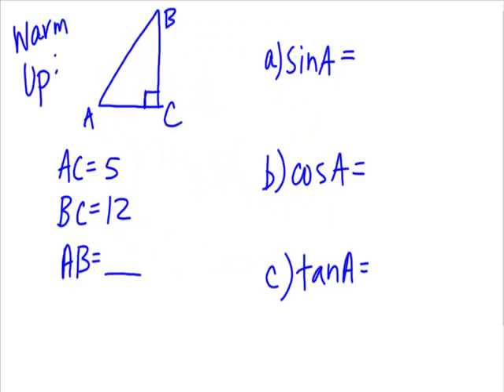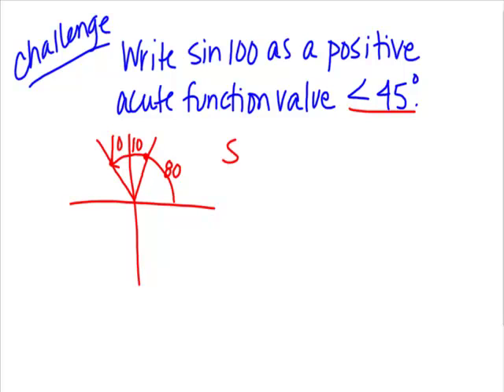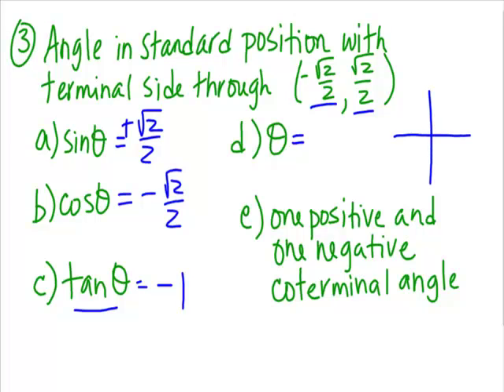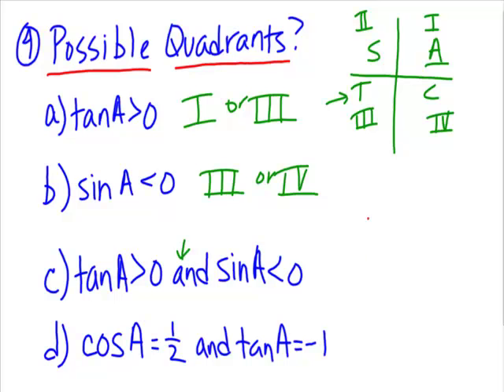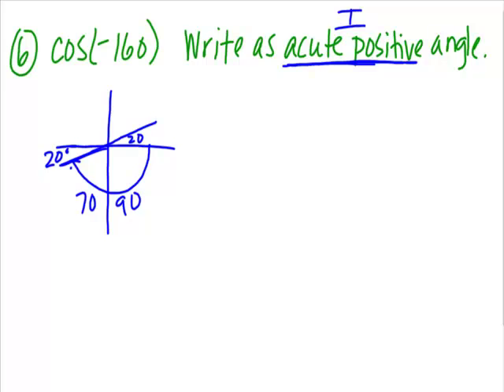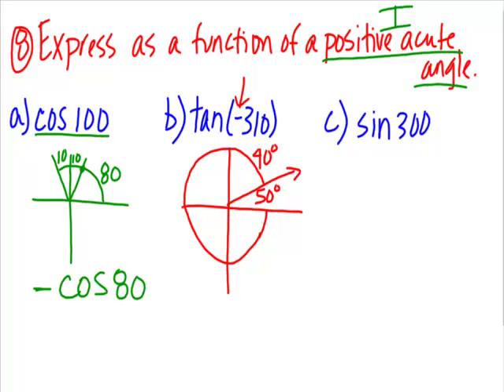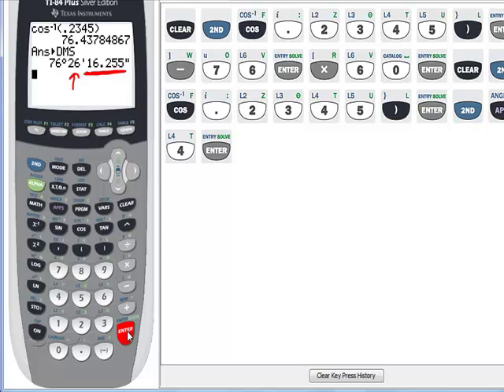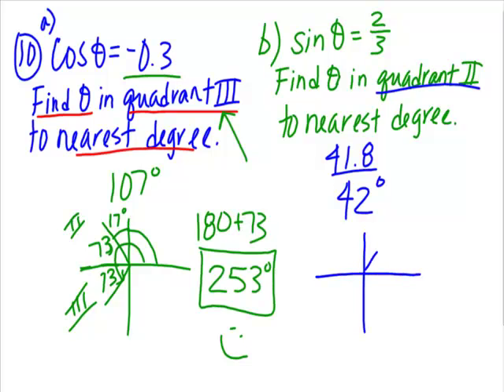Chapter 9 Review